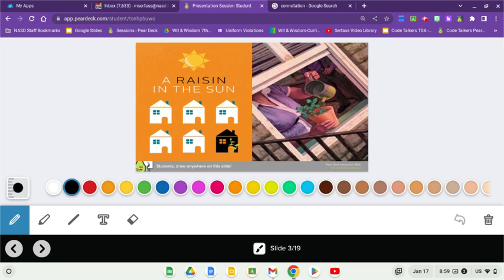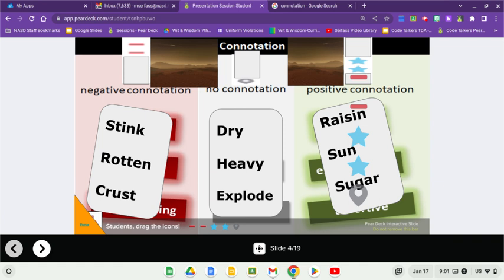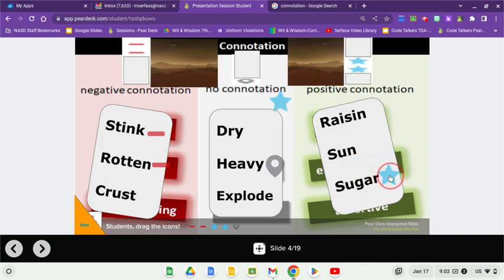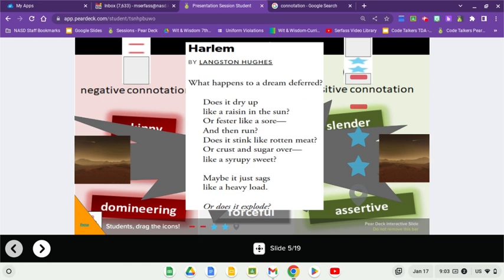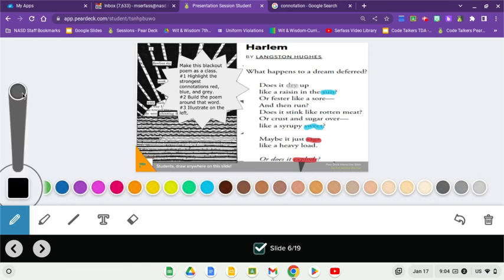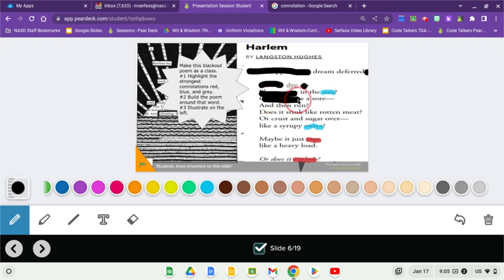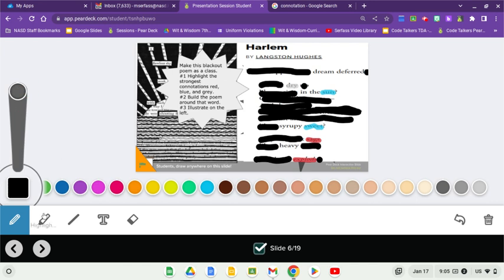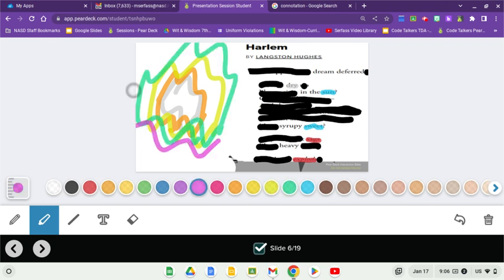Blackout Poetry Activity Langston Hughes Harlem Poem for Raisin in the Sun 8th Grade